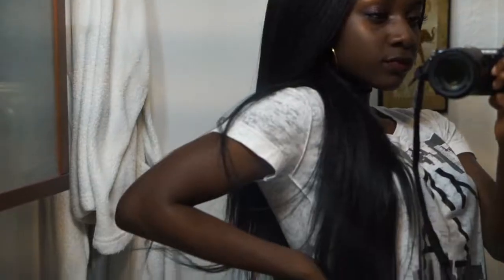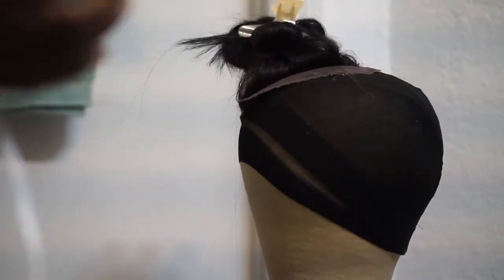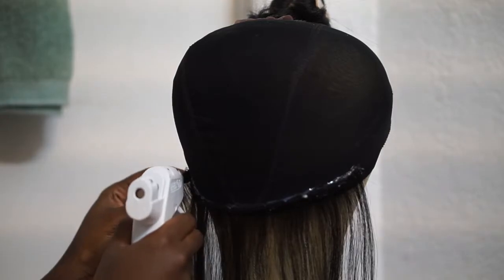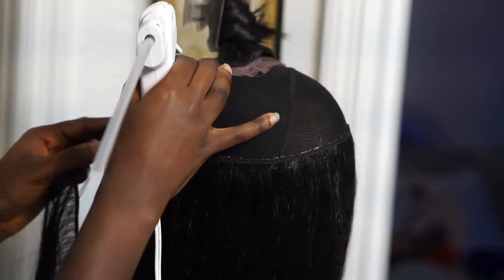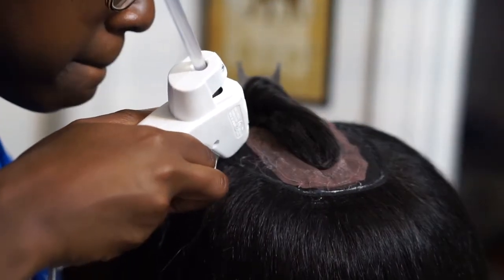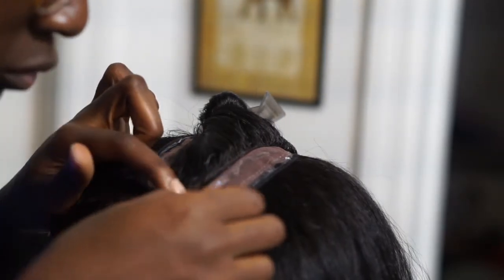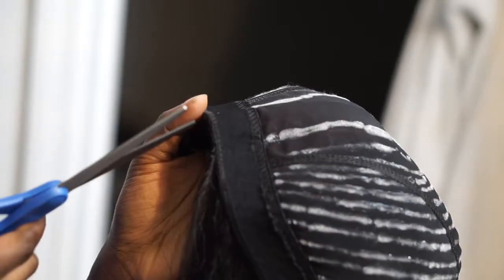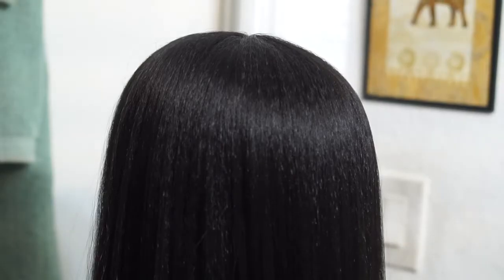MAKE YOUR WIG IN 30 MINUTES (Hot Glue-Gun Method) *beginner friendly*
This video is not sponsored, I bought this package from my local beauty supply store.